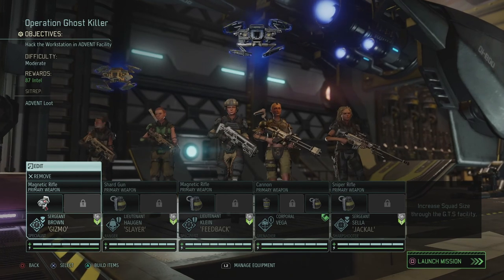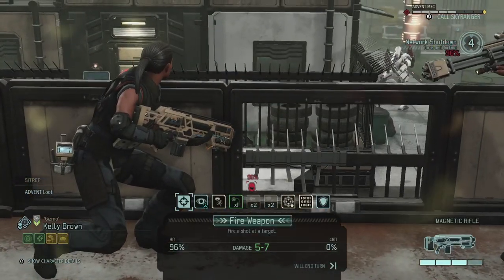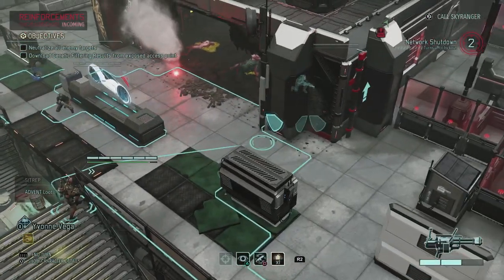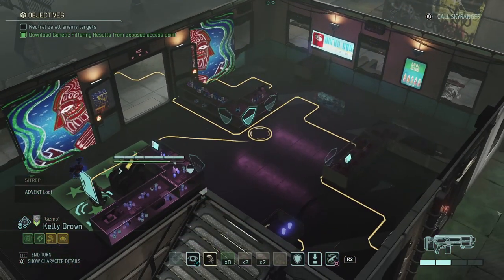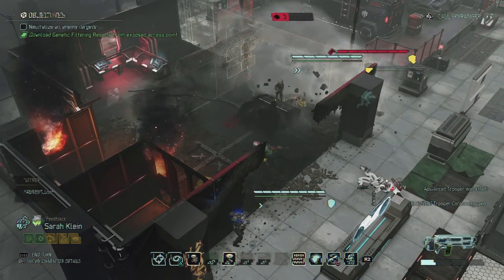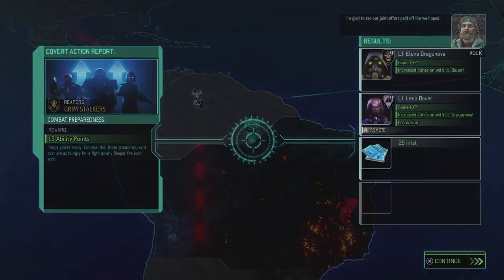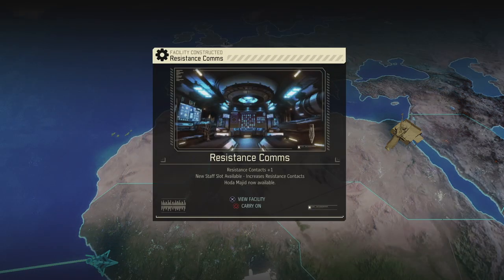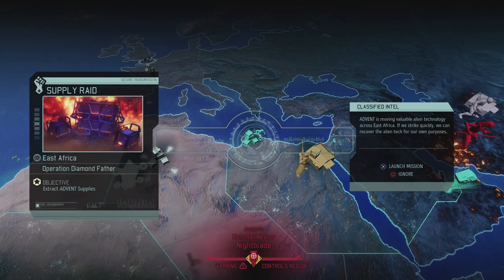XCOM 2 (WotC) Valkyrie - Part 12 - What Happens with Vega... [PS4 PRO]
We're gearing up for a pretty standard mission but our overconfidence might be our own undoing. Don't get cocky, kid!